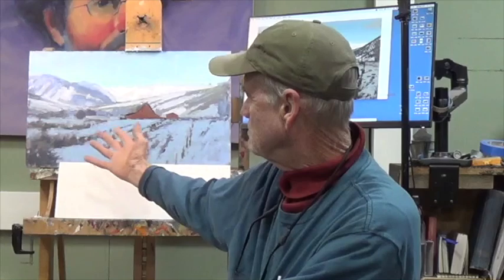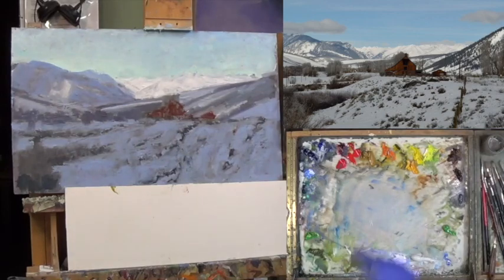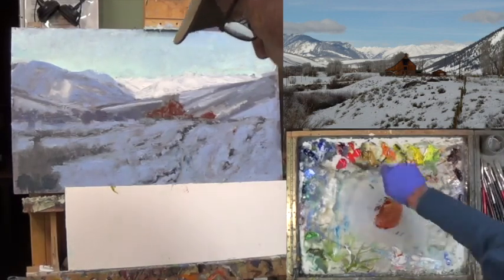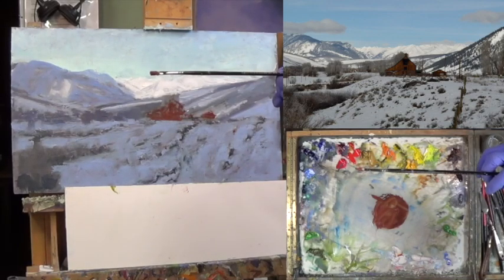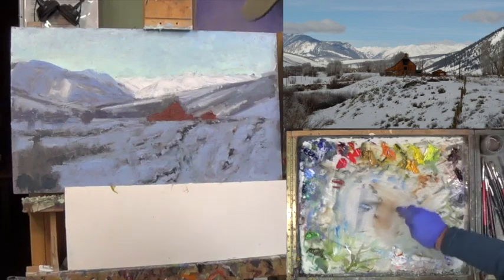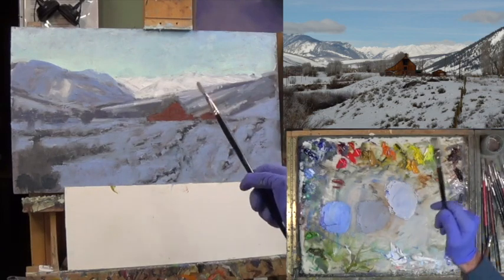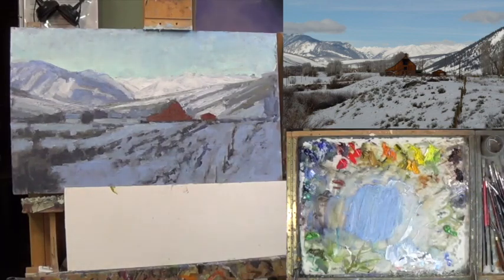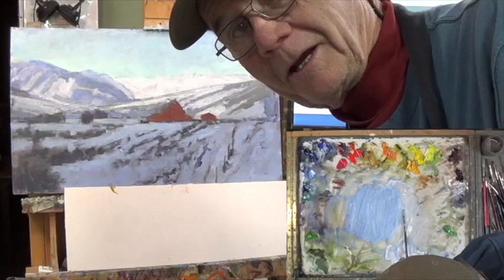Part 2 Crested Butte Valley landscape painting with George Coll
The George Coll tutorials provide high quality landscape painting instruction. If you are searching for an on line instructor to supply ongoing step by step lessons, get ready to advance your skills.  Here is part two a a three part series titled Crested Butte Valley. It fee and my holiday gift to you.